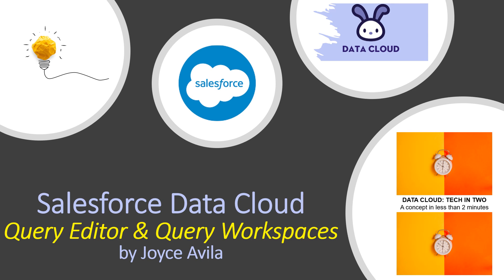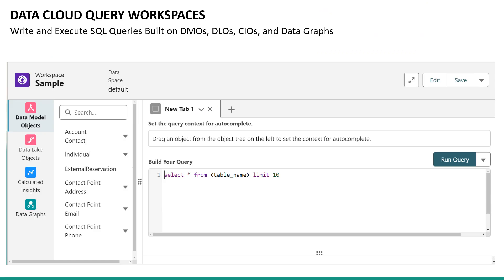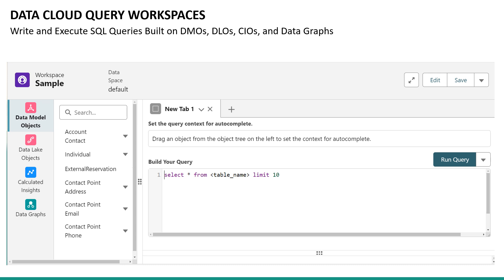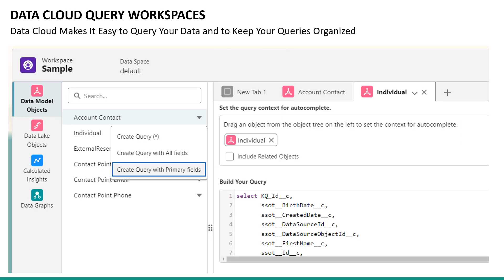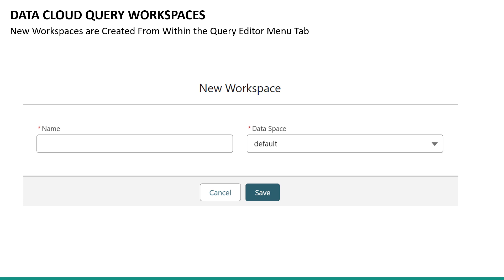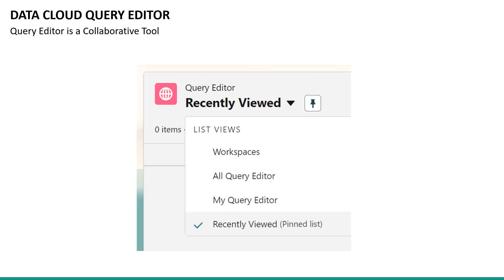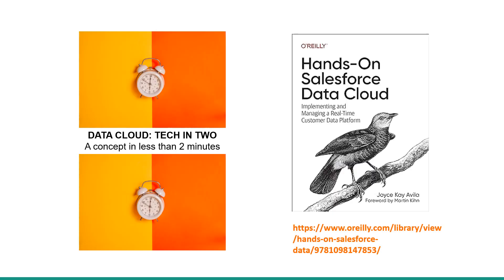Salesforce Data Cloud Query Editor and Query Workspaces To Write and Execute SQL Queries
No need to download any packages or use external tools anymore to query your Salesforce Data Cloud data.  Use Query Workspaces, accessed in the Data Cloud Query Editor Menu Tab, to query your Data Cloud data.  Query Workspaces is a collaborative tool that allows you to query Data Model Objects, Data Lake Objects, Calculated Insights Objects, and Data Graphs.

Part of the new Tech-in-Two series where I'll explain Data Cloud concepts in less than 2 minutes.